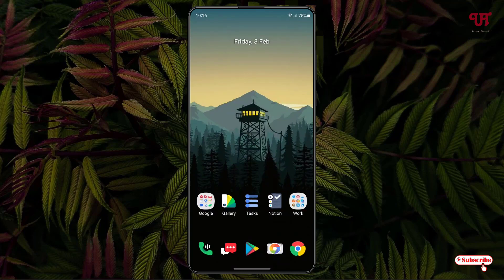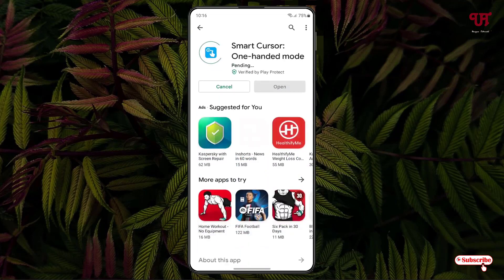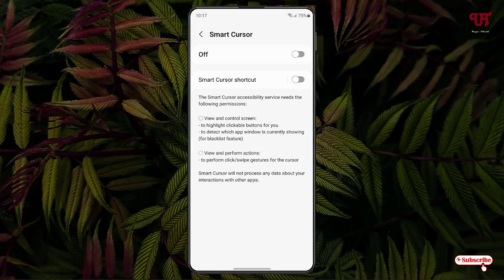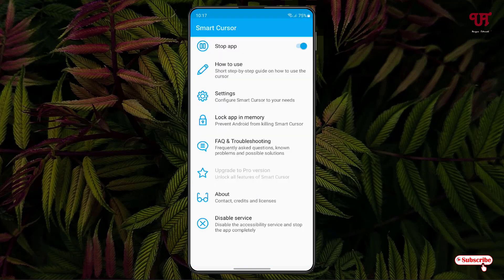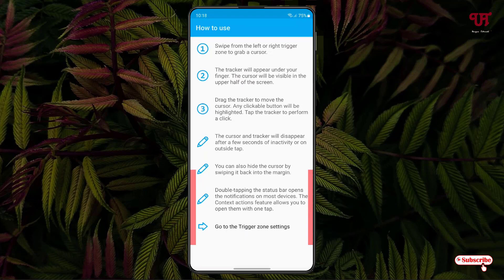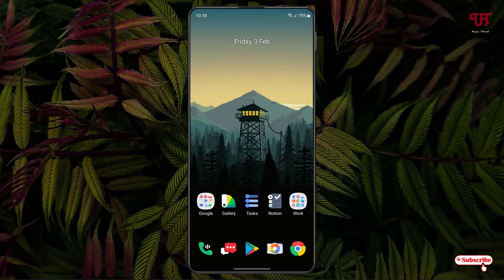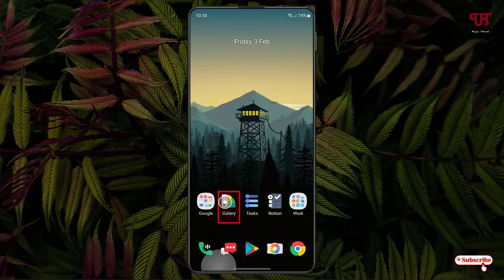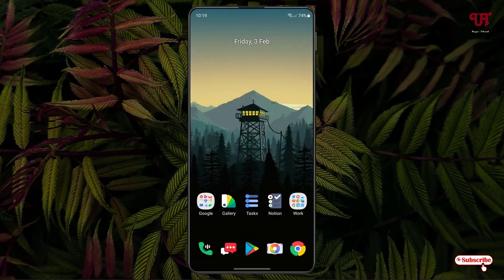How to get Onscreen Mouse Cursor for One Hand Use in Android smartphone or tablet ?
This video tutorial is all about How to get Onscreen Mouse Cursor for One Hand Use in Android smartphone or tablet.